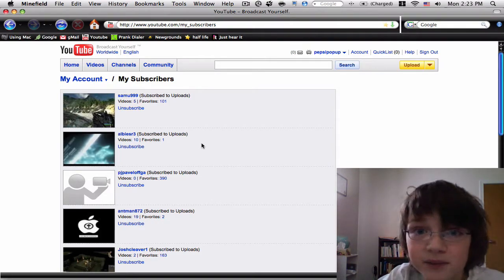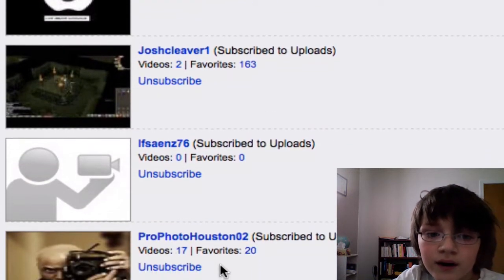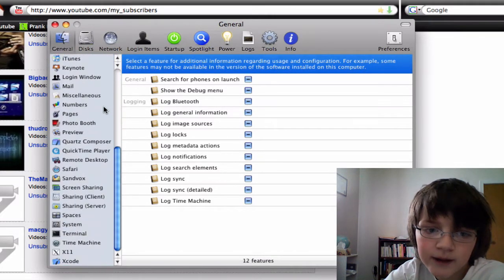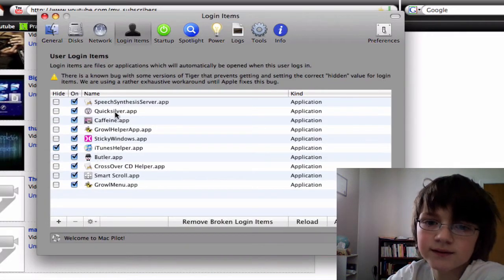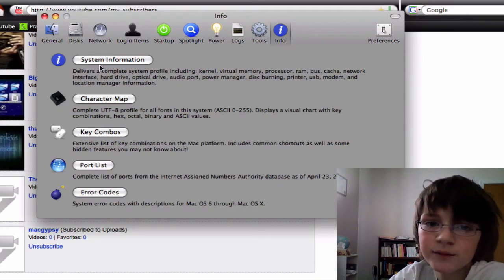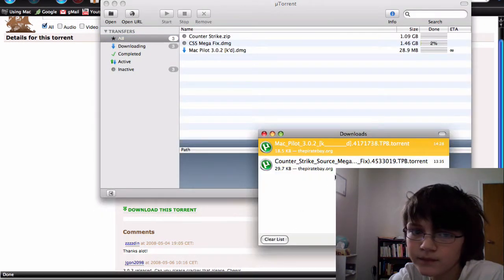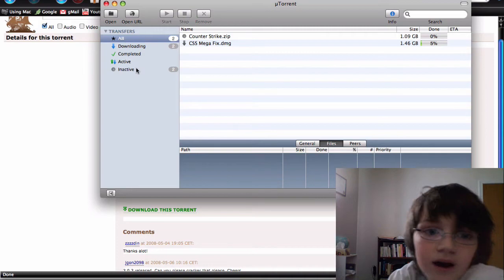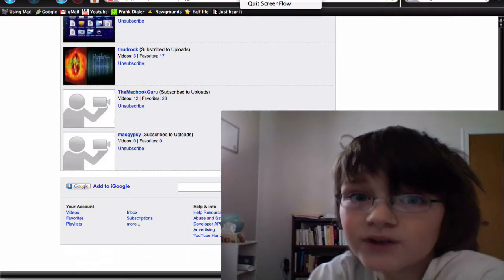Mac Pilot for free